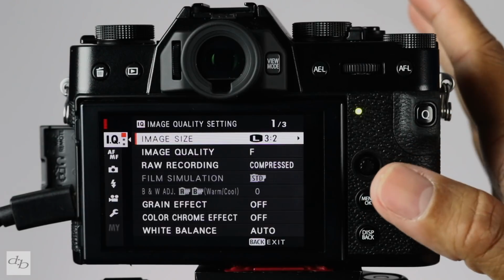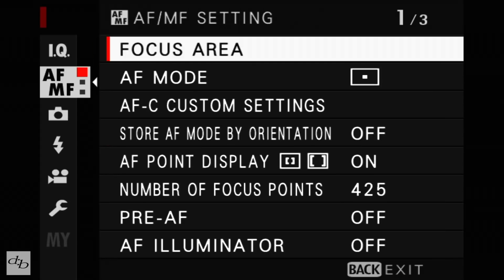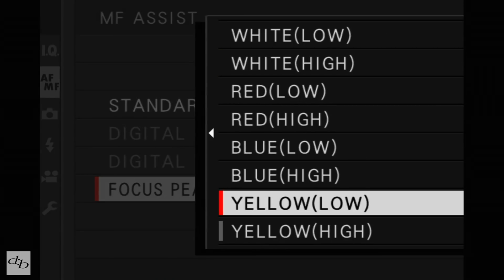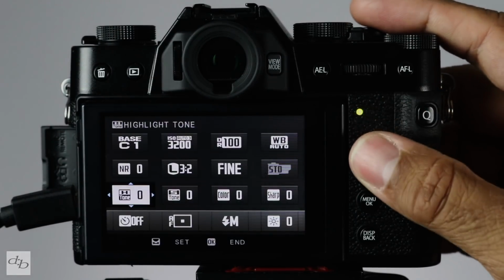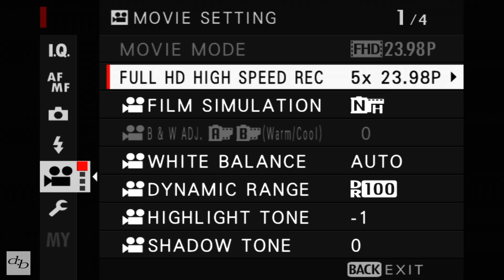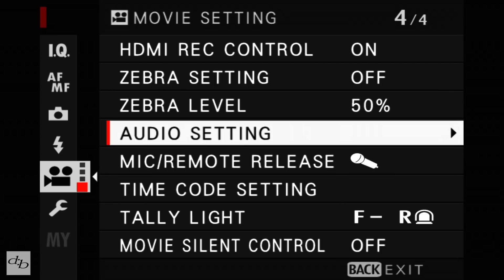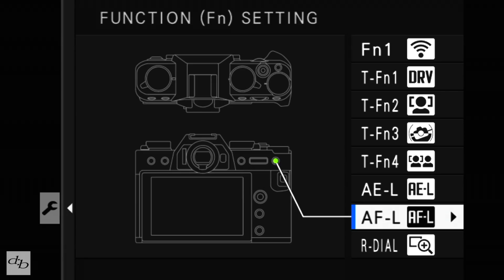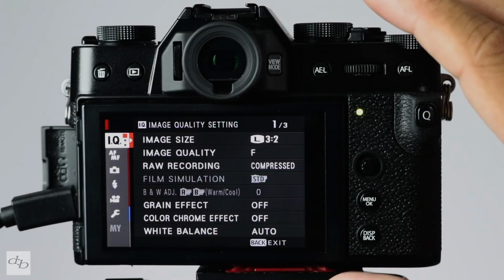Fujifilm X-T30 - Menus, Set up | Tips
Fujifilm X-T30 - Menu Set up | Tips

Fujifilm X-T30

Fujifilm X-T20

Fujifilm Fujinon XF 16 mm f1.4